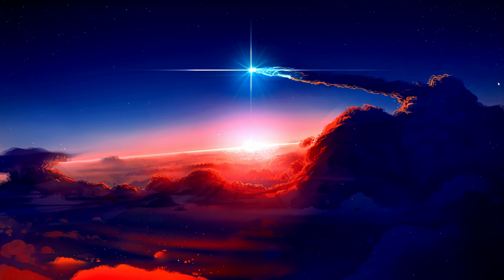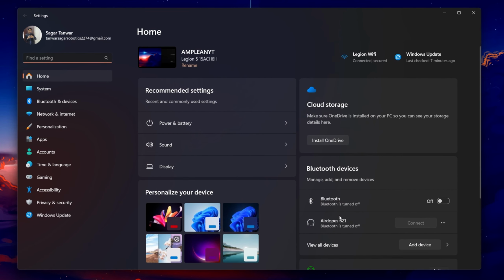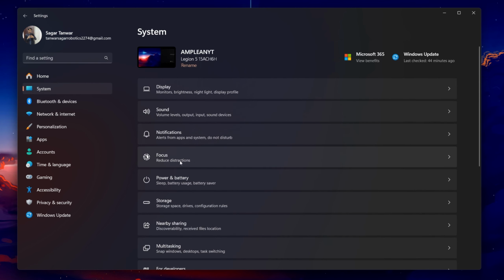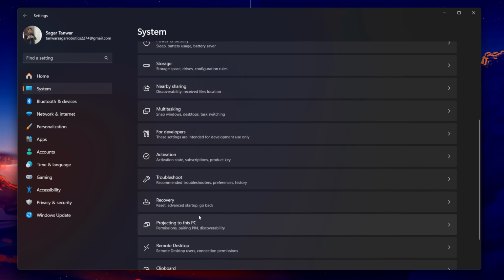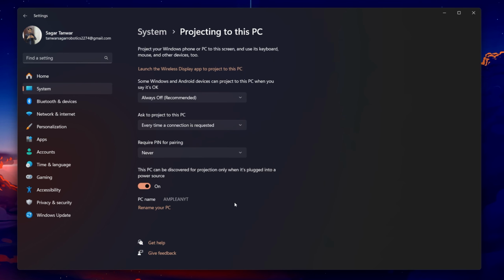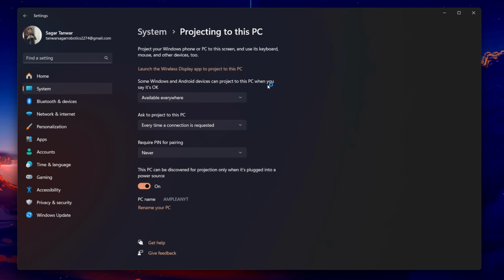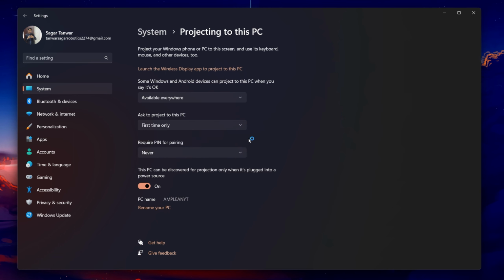How To Fix “Projecting to This PC” Feature Disabled Issue - Windows 10/11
A short tutorial on how to fix the problem when the “projecting to this PC” feature is disabled on your Windows PC.

Timestamps:
0:00 Introduction
0:19 Projecting to this PC Settings
0:56 Ask to Project Settings
1:10 Require PIN for Pairing
1:22 Test Projecting